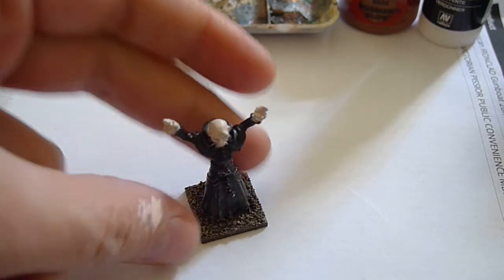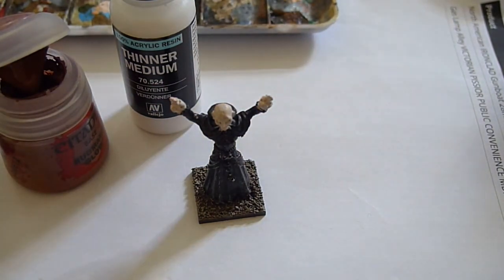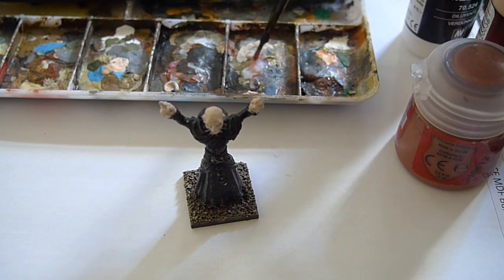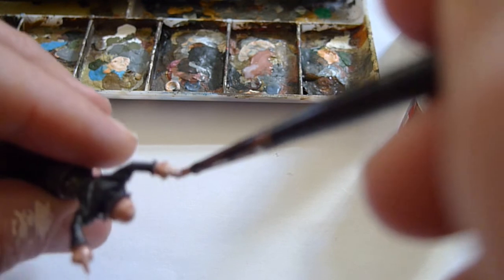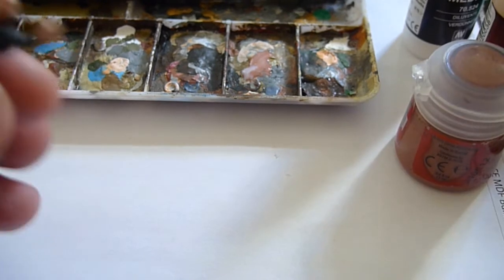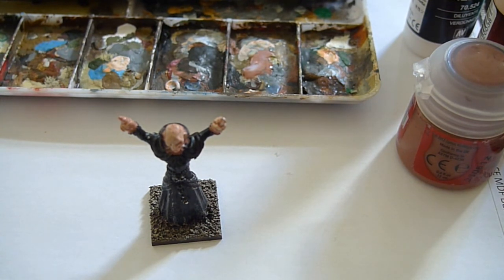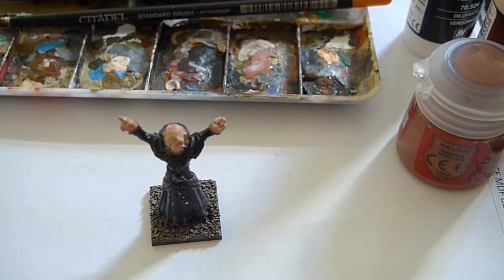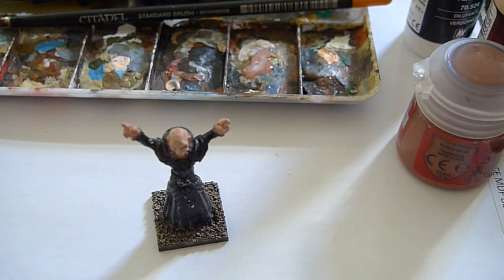Spookytoberfest Day 2: Super Pale Skin Recipe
Me digging out the paint wash: an old-school technique to get the super-pale skin for my 80s Citadel Vampire.